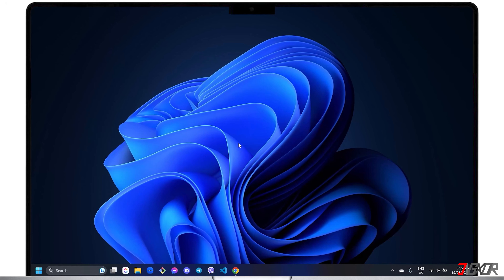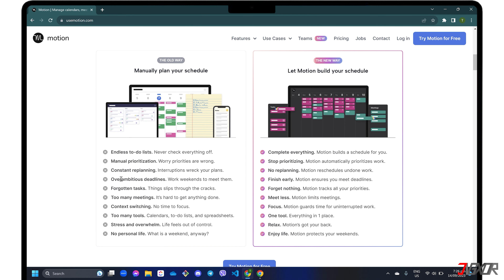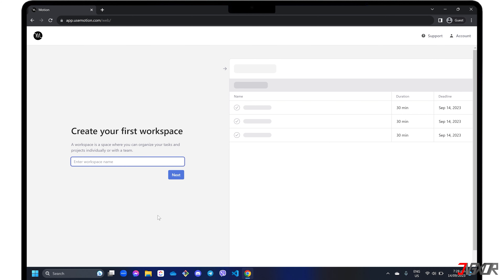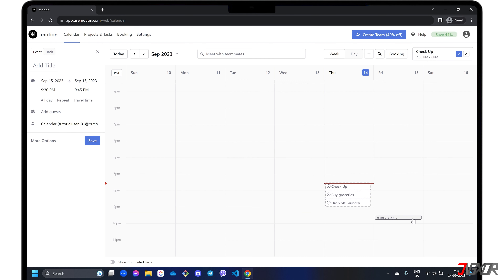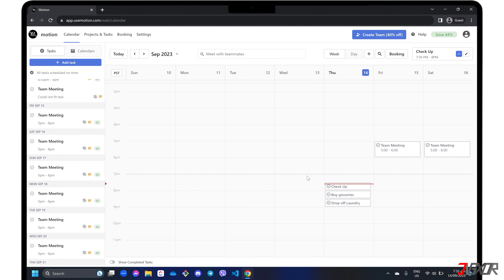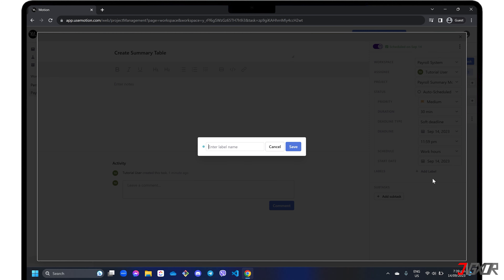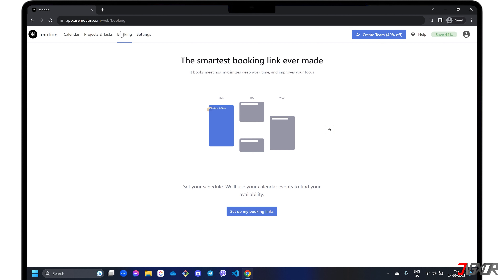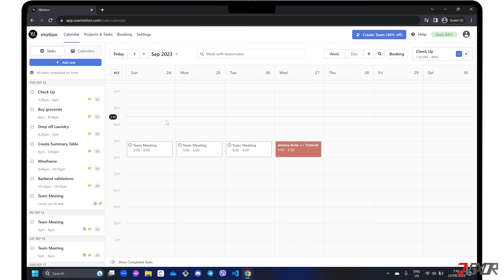Complete Motion App Tutorial! Reclaim AI Alternative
Reclaim AI is a great tool for managing your Google Calendar. But what if you also have a Microsoft schedule that you want to manage in one tool? In this video, I will give you a complete tutorial on how Motion works and how it can be an effective alternative to Reclaim. Yours Jigxor

Most important links:
* | Download Motion Tool

Timestamps:
00:00 | Setup Motion
00:35 | How to Use Calendar
03:25 | How to Use Project/Task Manager
04:57 | How to Use Booking System

Video: 612